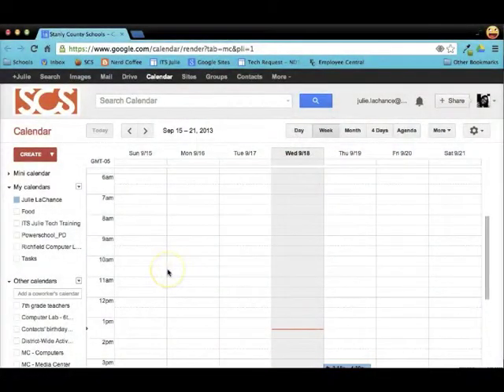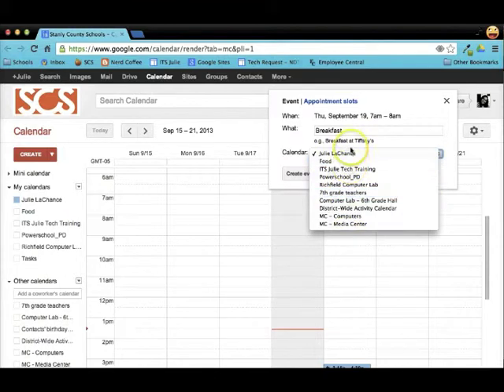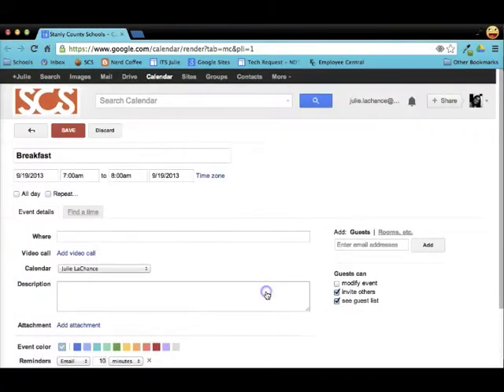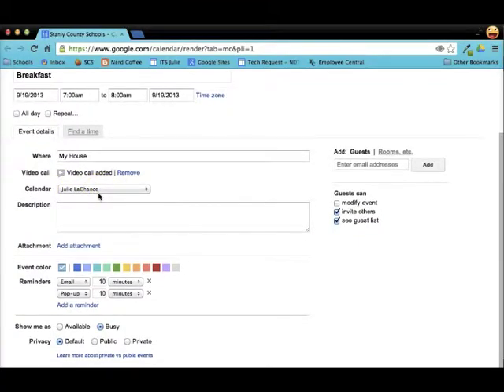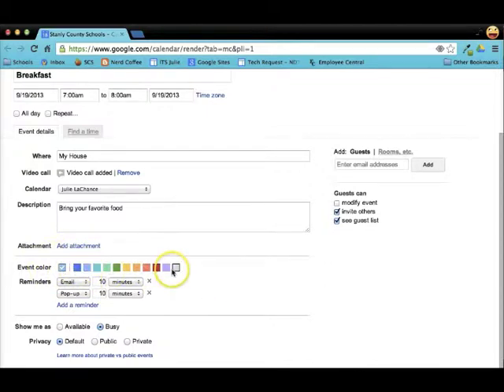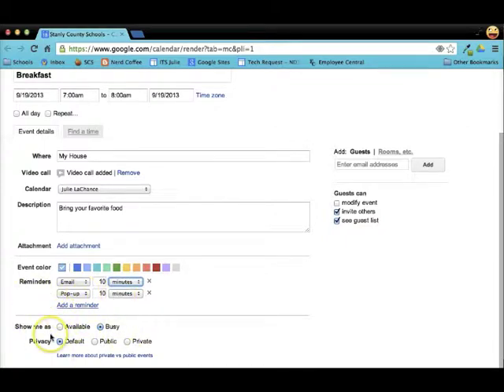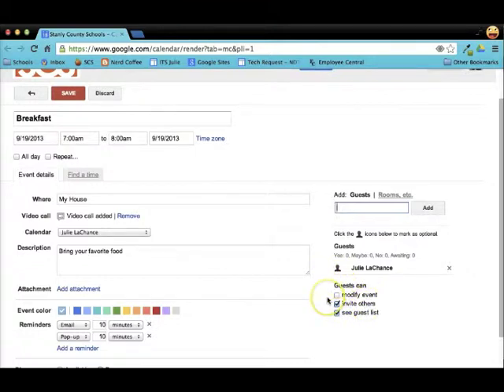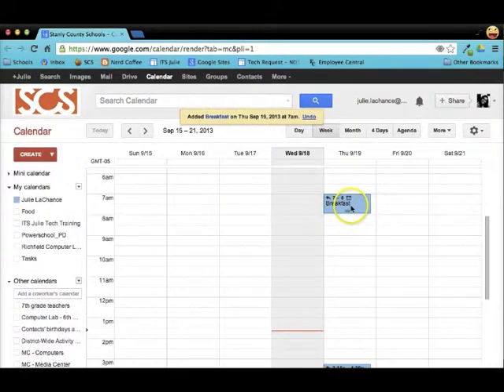Creating an Event in Google Calendar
How to create an event in Google Calendar.